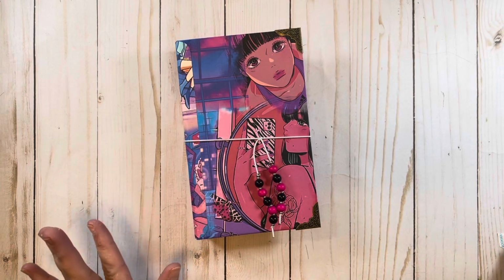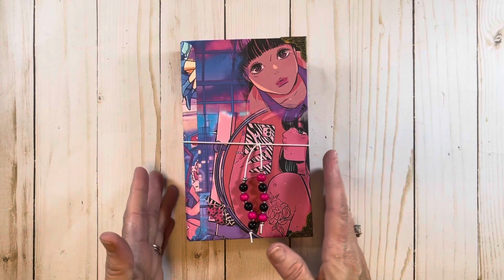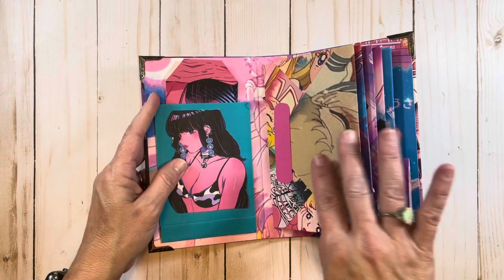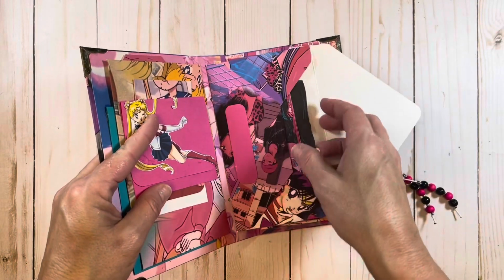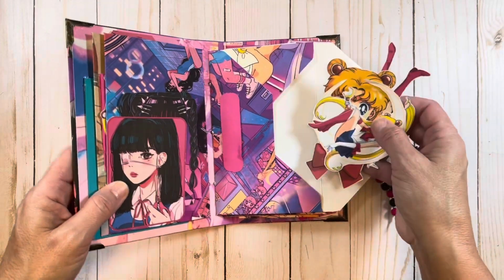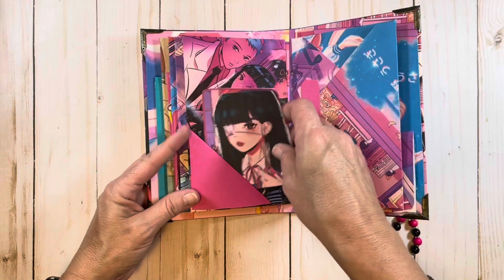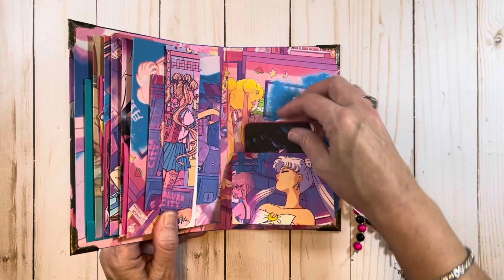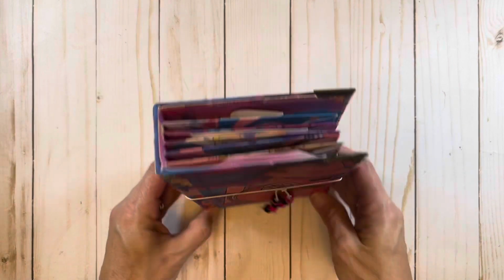Junk Journal - Ephemera Storage Flip Through - Retro Anime - Special Order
(I often post freebies there)